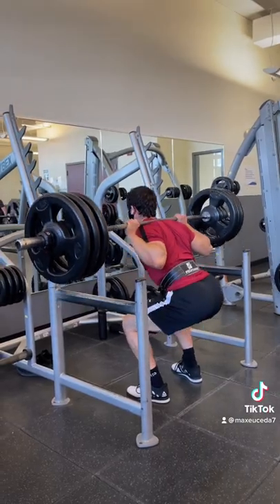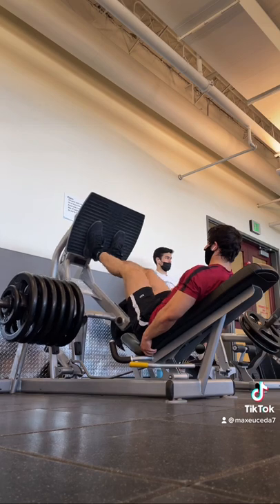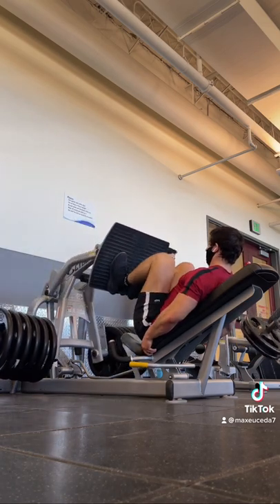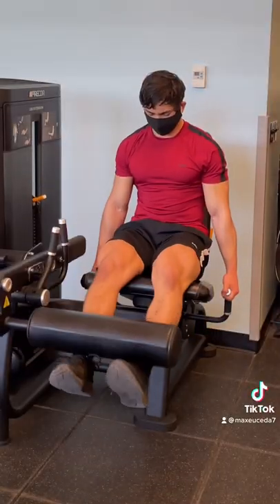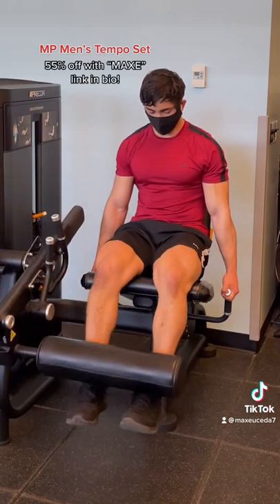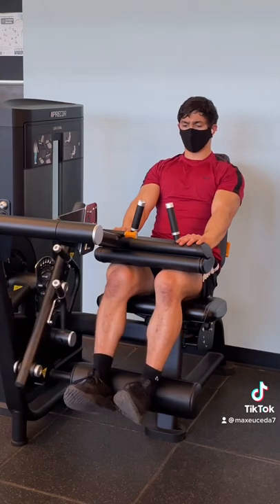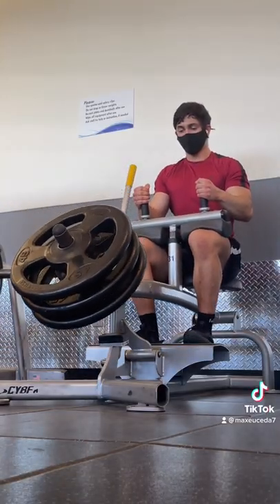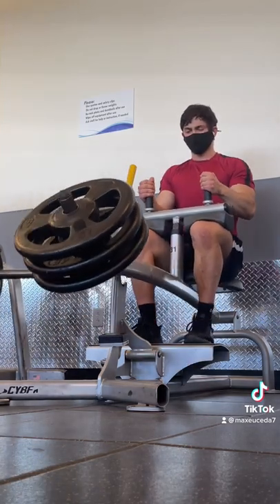Full Quad focused LEG DAY workout!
Alright, no one asked for this, but here’s a full quad focused leg day if you’re lookin to grow some tree trunks. Starting off with some moderate-heavy squats in the 6-8 rep range, then low narrow leg press for 12-15. Looking back on it, I should’ve gone a bit deeper, but my ankle mobility isn’t the greatest so that’s definitely something I can improve on, but after that is bulgarian split squats for 10-12 reps with a slight lean forward for a bit of emphasis on the glutes, then a leg extension burnout of 15-20 reps. And finally, to finish off the workout, we got hamstring curls and calf raises, both in the 12-15 rep range. Sets and reps are up to you, this is a lot of volume, so you don’t really need a ton of work for each exercise, but try it out and enjoy.